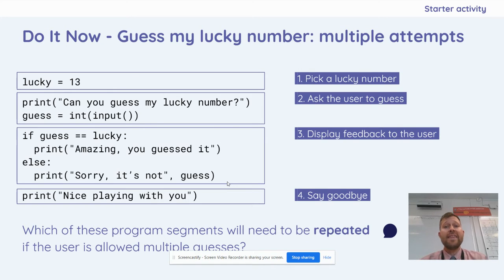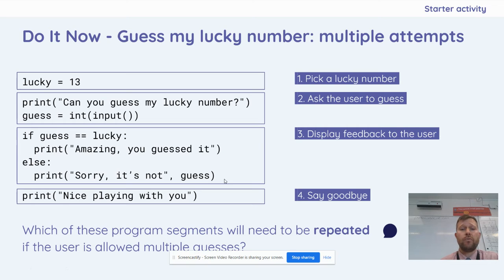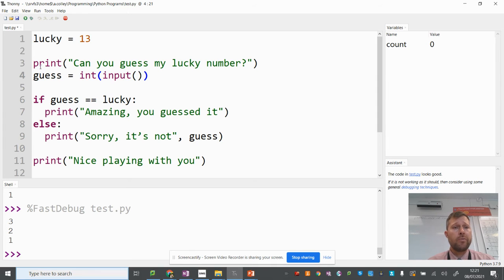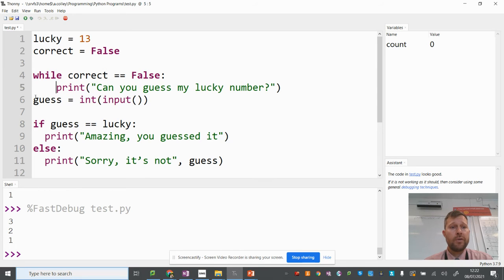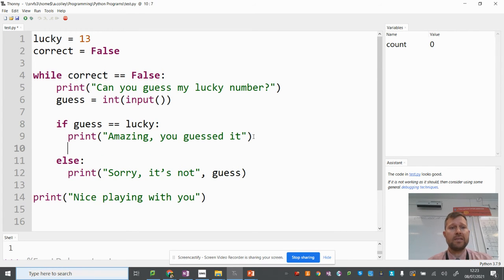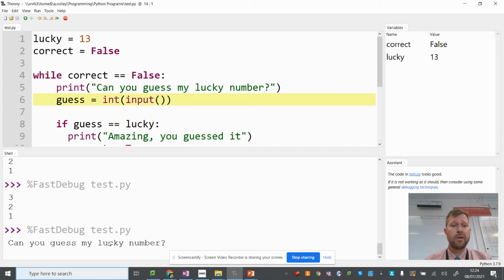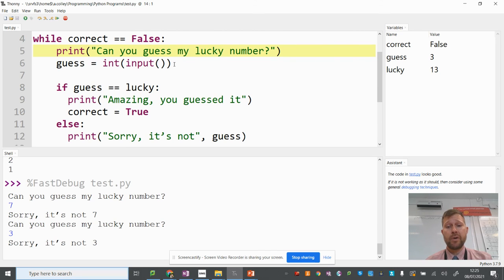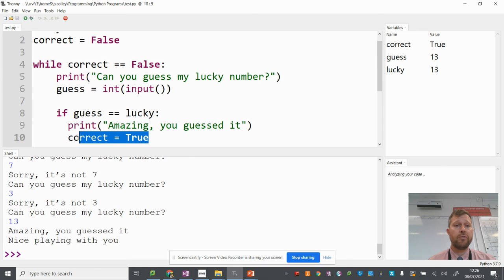5 Combining Skills Lucky Number Teacher Demo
A live coding demo designed to accompany the NCCE Y8 'Putting It All Together' Python programming lesson.